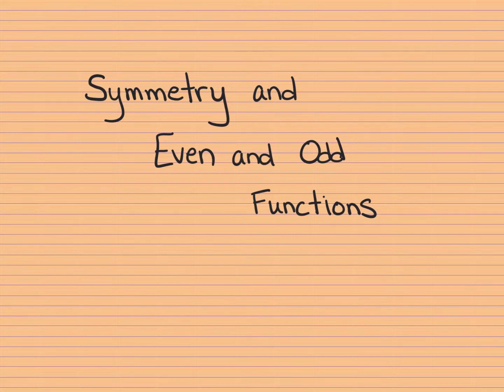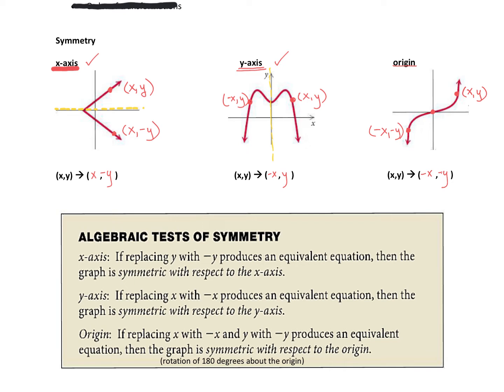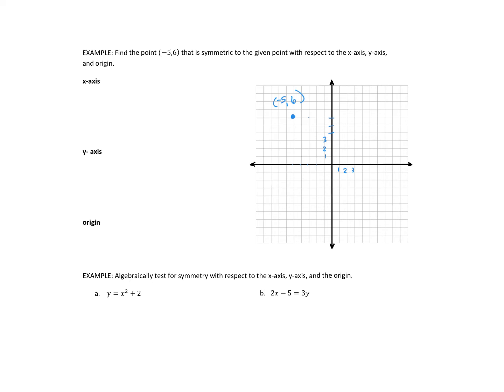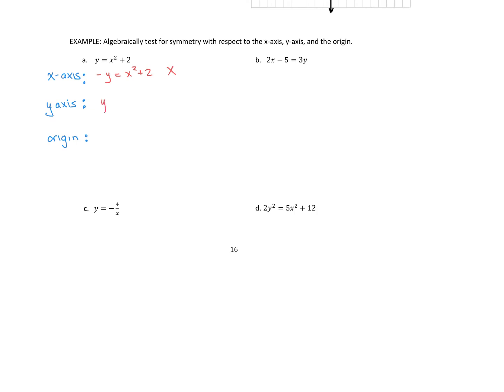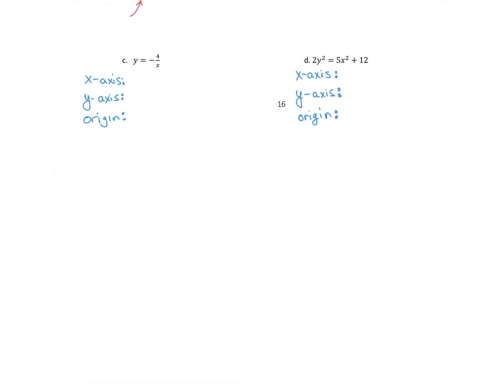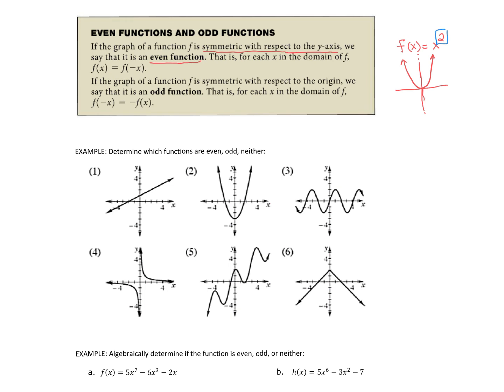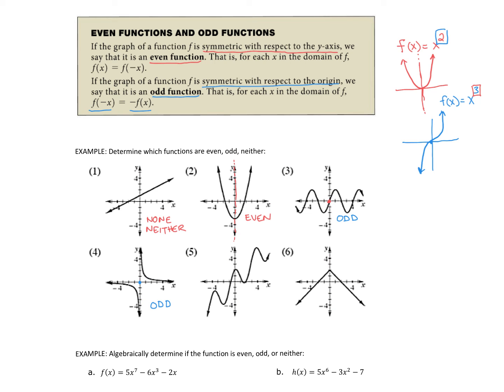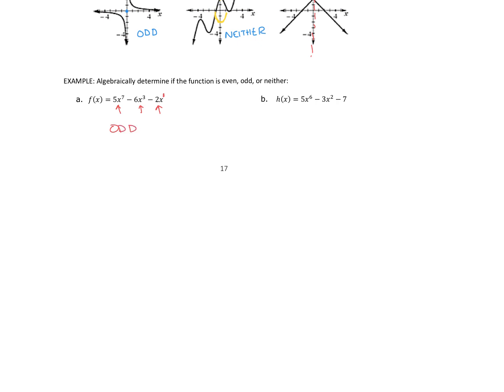Symmetry Even and Odd Functions